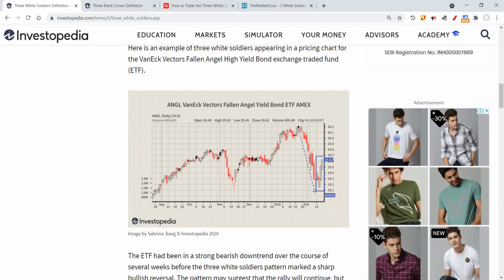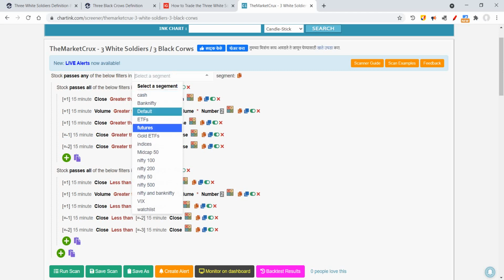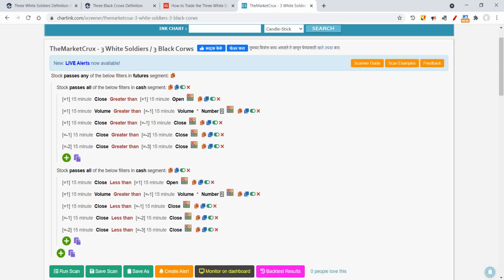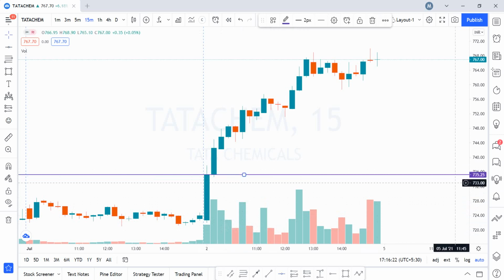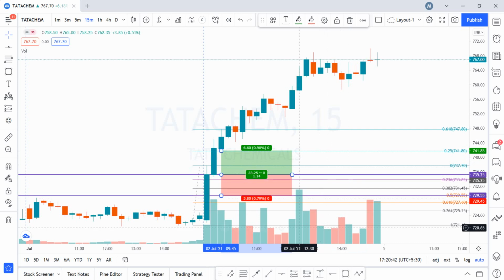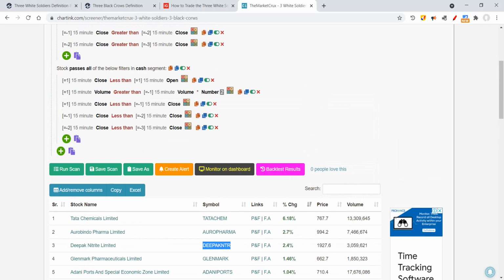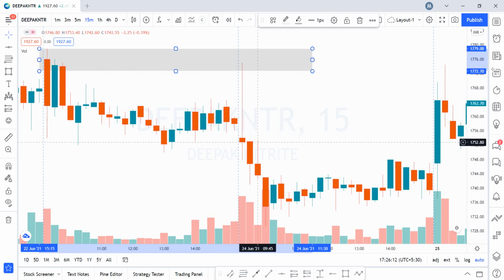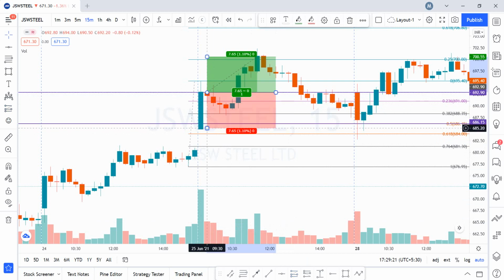Make Massive Money | 100% Free Full Setup | Zero Indicators | Three While Soldiers / Black Crows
Learn Perfect Intraday Trading Strategy With High Accuracy, No Indicators Needed.

once your account is open to get benefits...